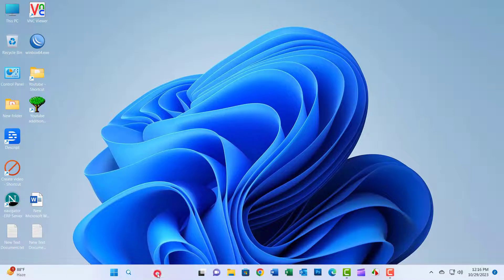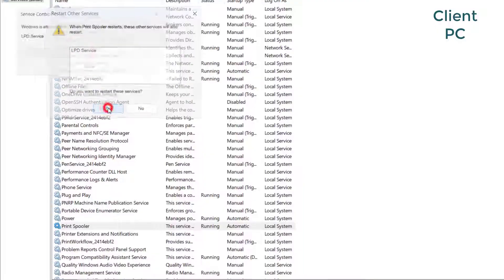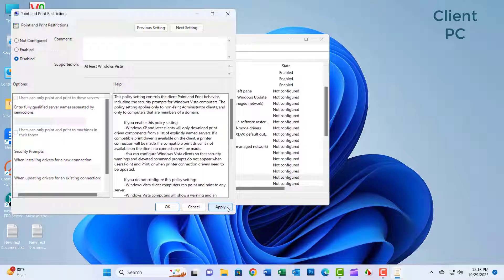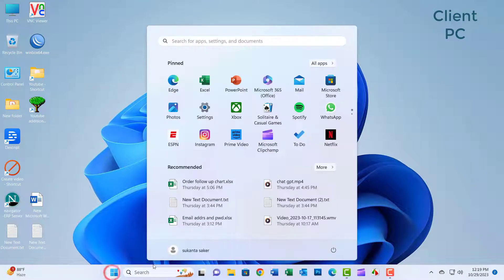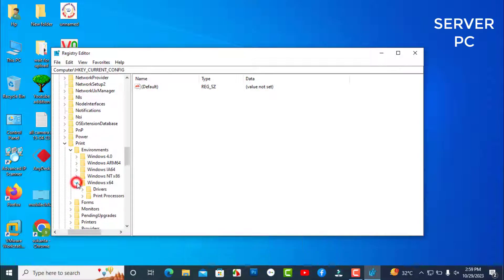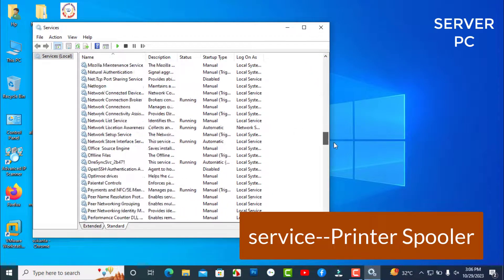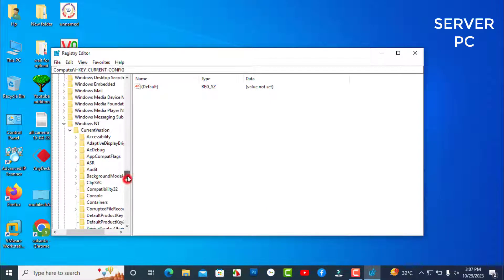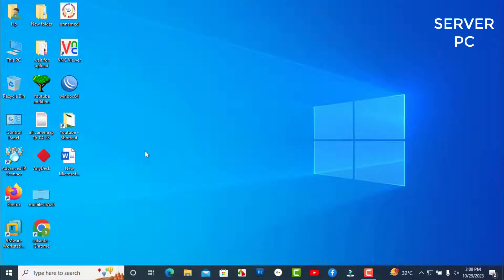Windows Cannot Connect To The Printer| Operation Failed With Error 0x00003e3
Method-01
Restart the Printer Spooler Service\Service--Printer Spooler

Method-02
Local Group Policy Editor\Administrative templates\Printers\Point and print Restrictions\ select Disabled\apply\Ok

Method-03
Troubleshoot setting\ other Troubleshooters\printer\select printer model\ next\ ok

Method-04
HKEY_LOCAL_MACHINE\SYSTEM\CurrentControlSet\Control\Print\Environments\Windows x64\Drivers\Version-3\select printer model\Printer Driver Attributes\value-1

Method-05
HKEY_LOCAL_MACHINE\SOFTWARE\Microsoft\Windows NT\CurrentVersion\Print\providers

Windows 11
Windows 10